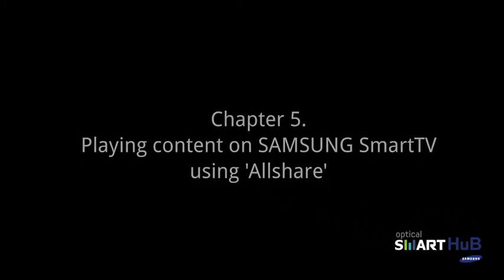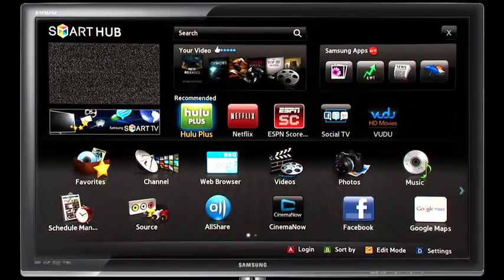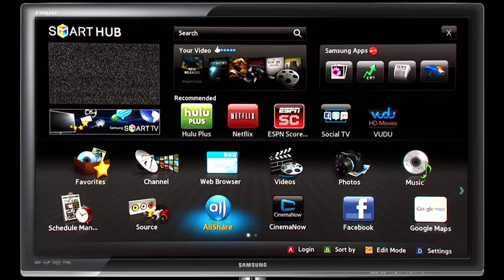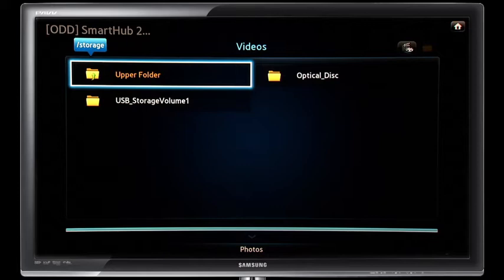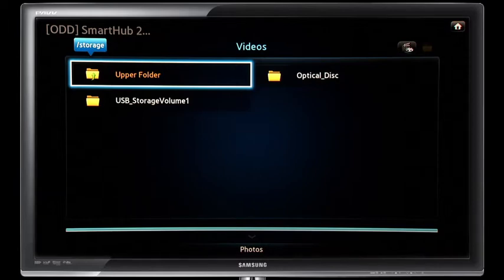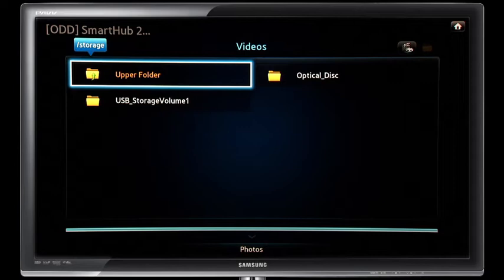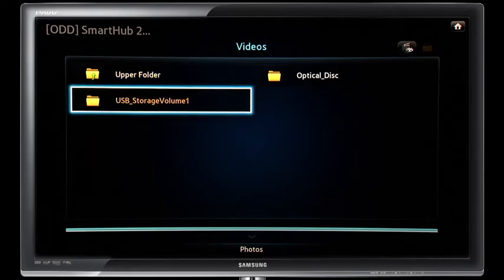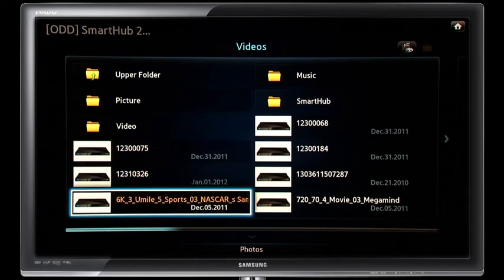How to use Samsung Optical SMART Hub_Chapter5 (Playing content on Samsung Smart TV using AllShare)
Playing content on Samsung Smart TV using AllShare